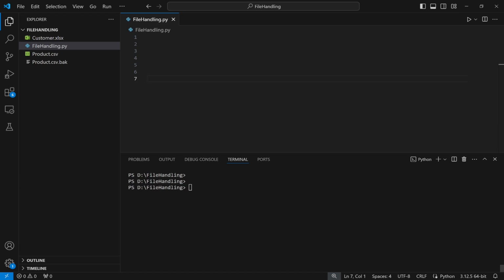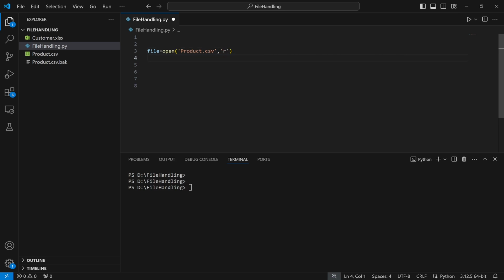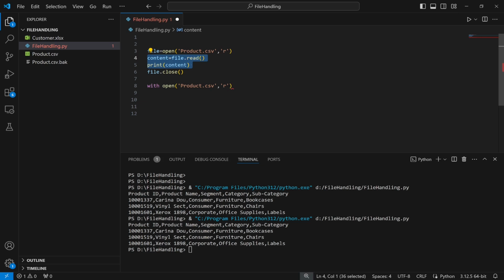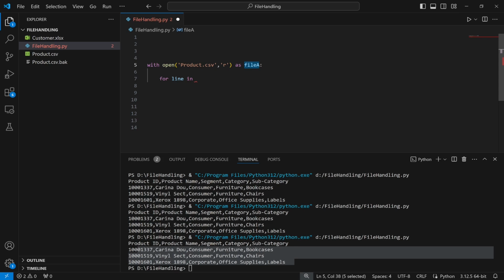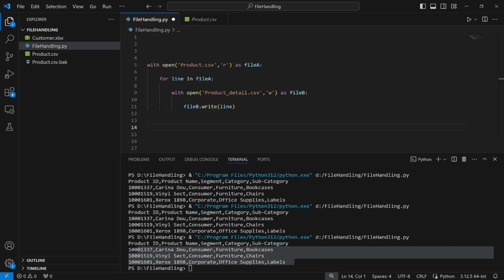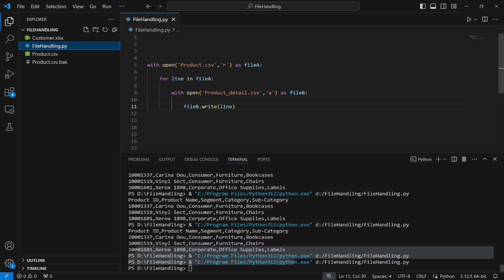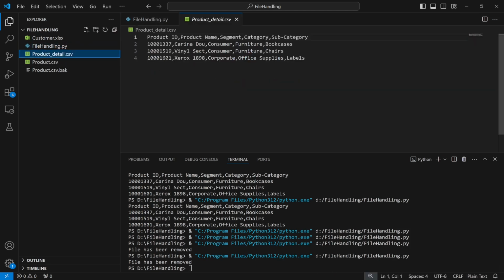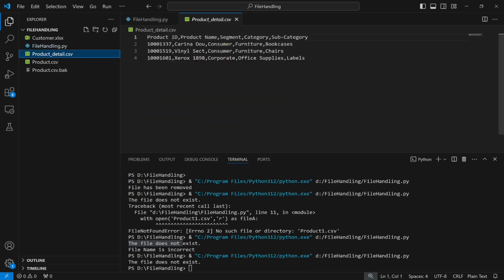File Handling in Python Programming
In this lecture I will teach you the concept of File handling in Python Programming.Python File Handling is important concept when dealing with files.File handling in Python allows you to perform a wide range of operations, such as creating, reading, writing, appending, renaming, and deleting files.